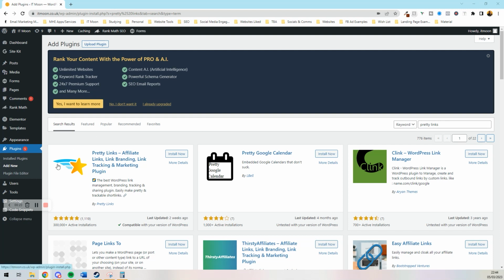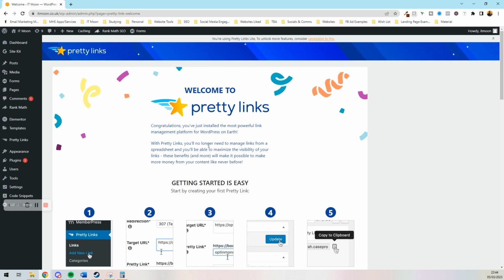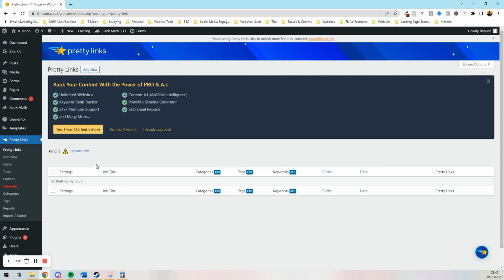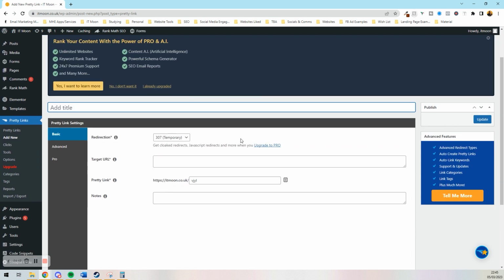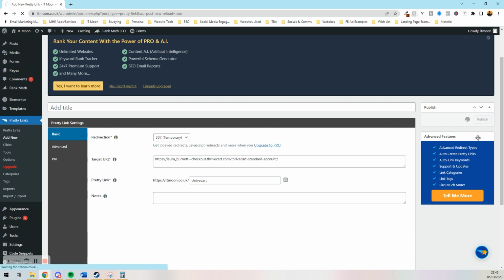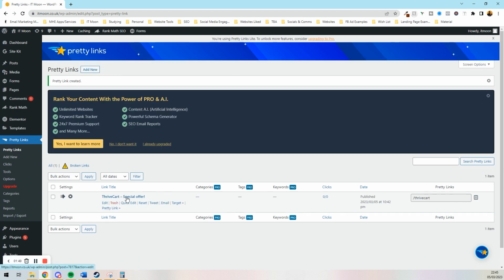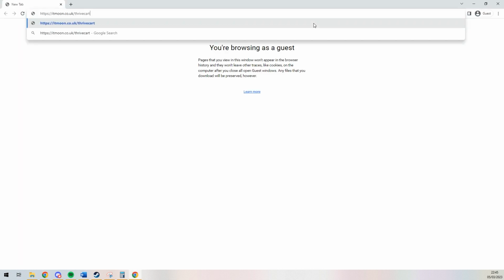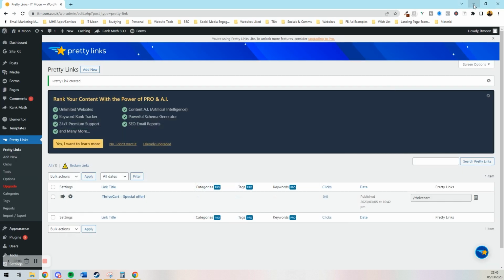How to create custom links with pretty links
Learn how to create custom links with pretty links with this step by step tutorial.

Pretty links is a free Wordpres plugin that allows you to redirect to different external pages.

EXAMPLE:

→ itmoon.co.uk/thrivecart

→ itmoon.co.uk/tidycal